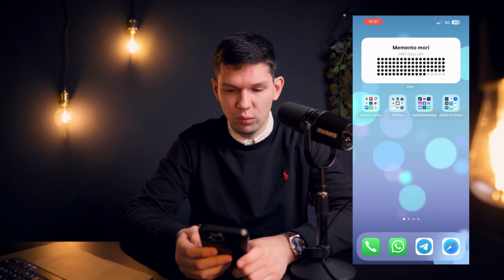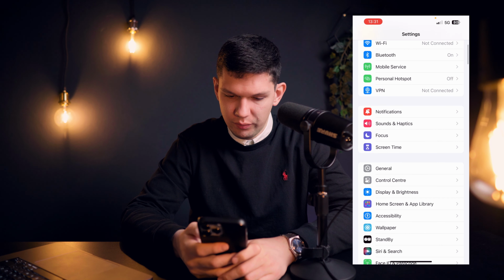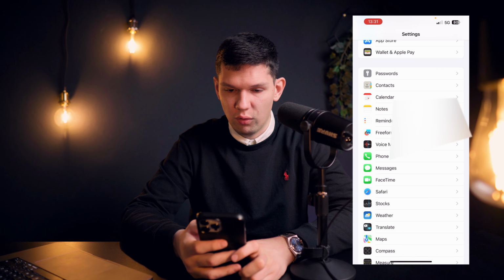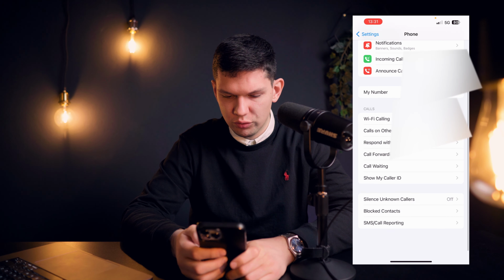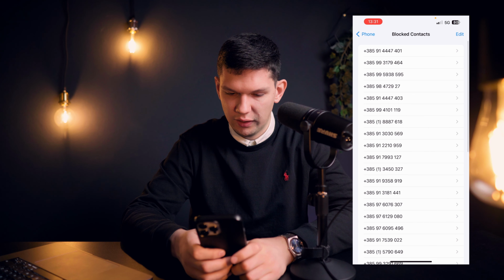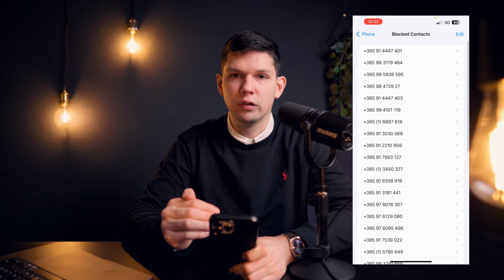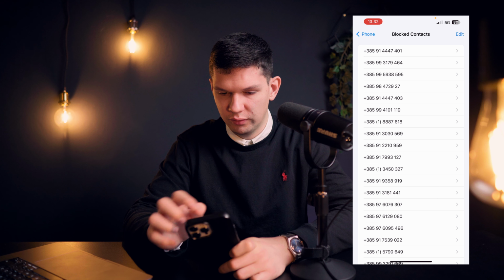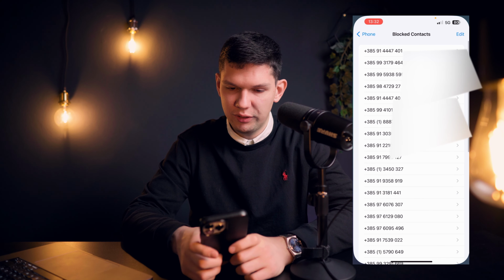How to Check Your Blocked Numbers on iPhone 2024 - Full Guide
Learn exactly How to Check Your Blocked Numbers on iPhone 2024 - Full Guide